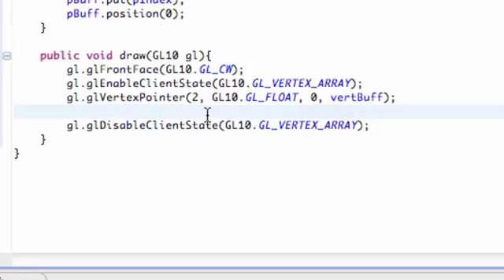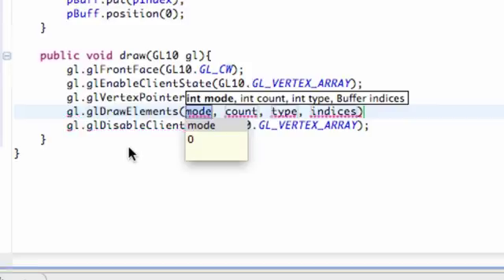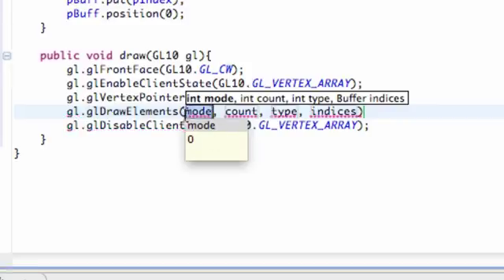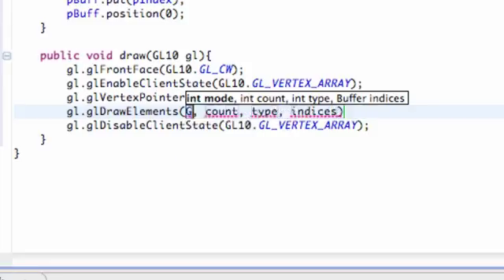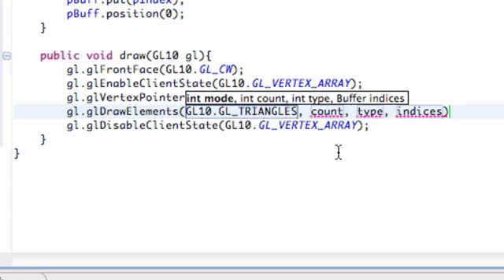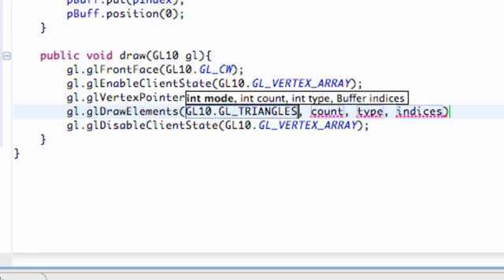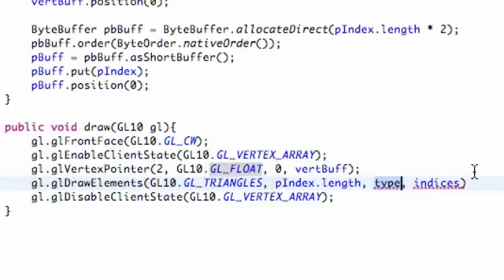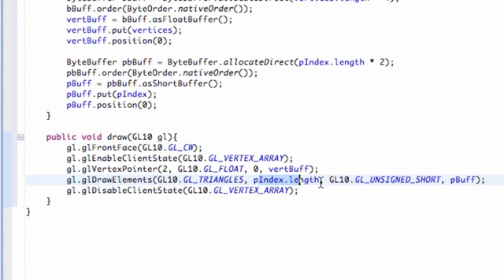Android Application Development Tutorial 175 glDrawElements method